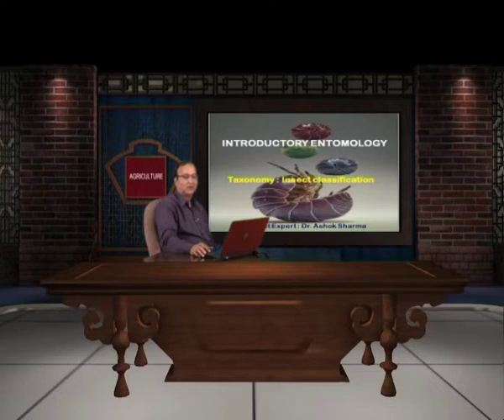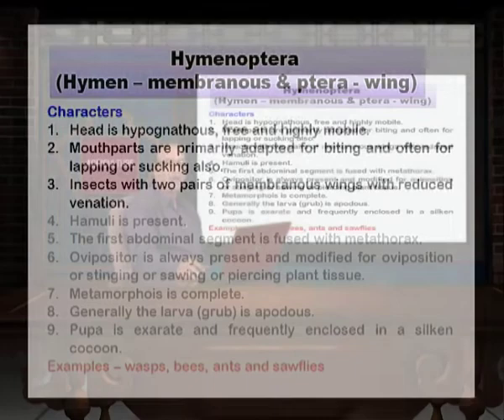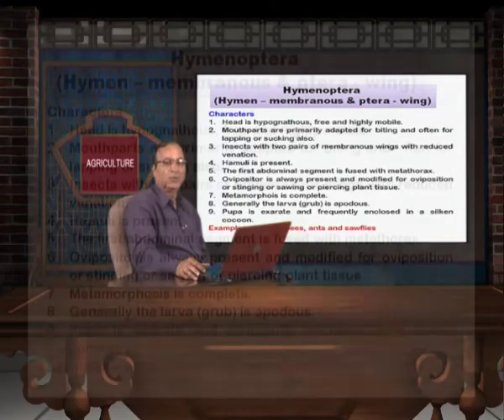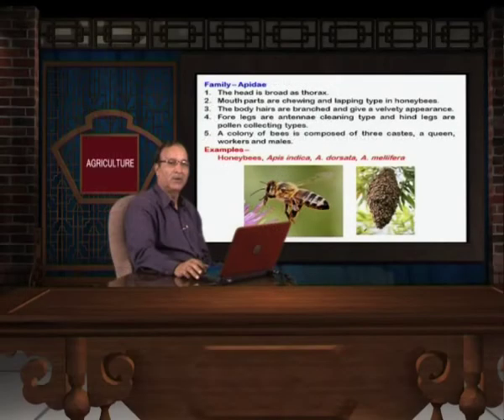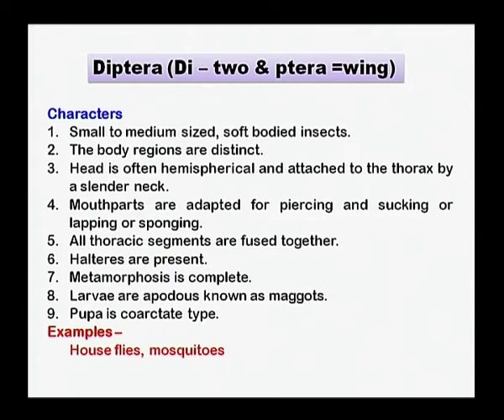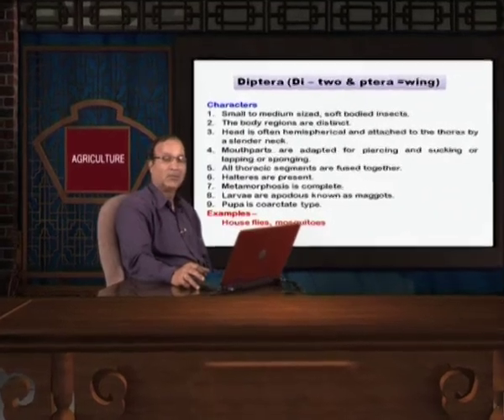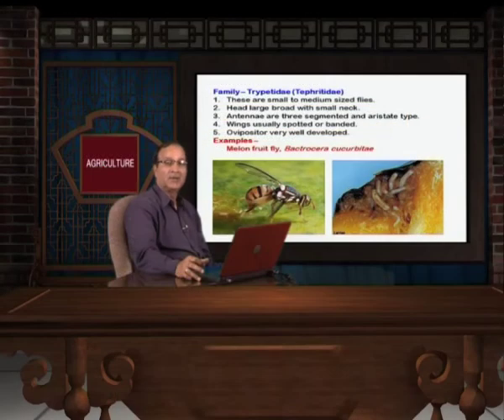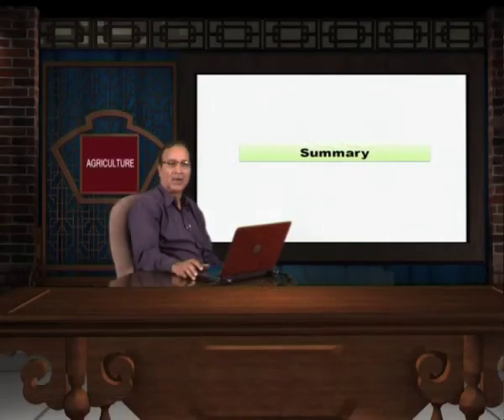Taxonomy Insect Classification Part III